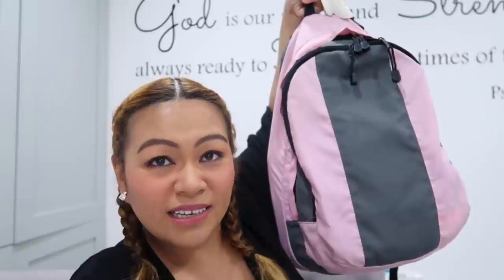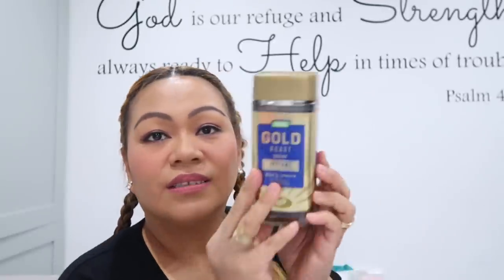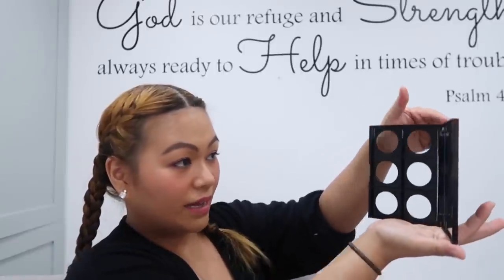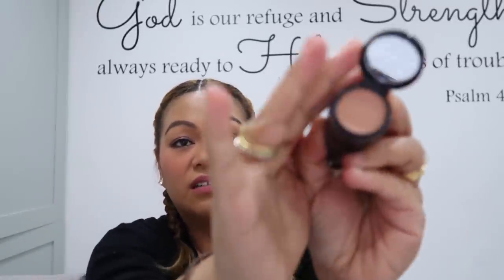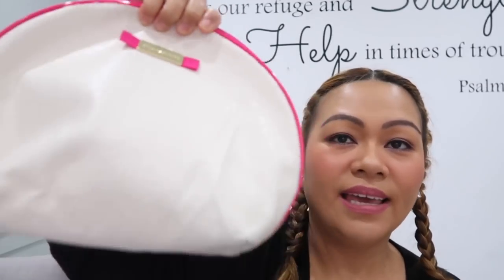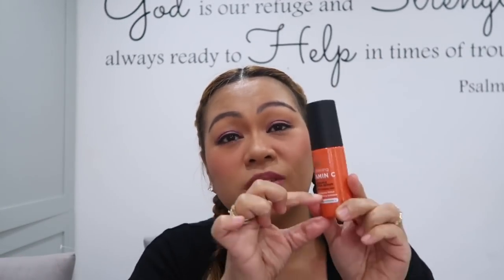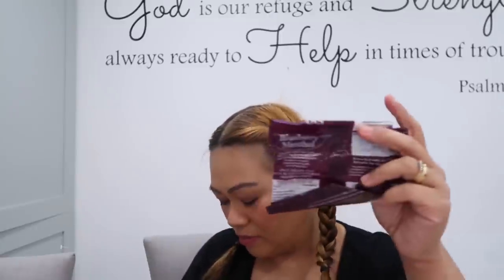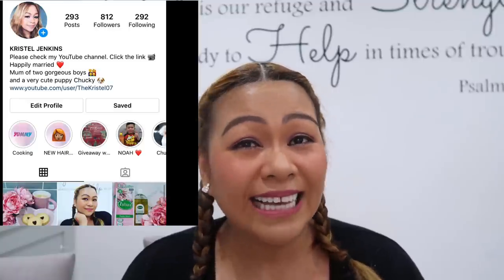WHAT’S IN MY WORK BAG | I DON’T USE MOST THINGS IN MY BAG 🙈 | BUT BAG IS FULL 😱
What’s in my work bag. My bag is too heavy full of crap. I’m so shocked with the things I carry to work 4 nights a week. 70% inside my bag I don’t use lol. I don’t even know why I carry all these things. I hope you enjoy this video. God bless you all xoxo